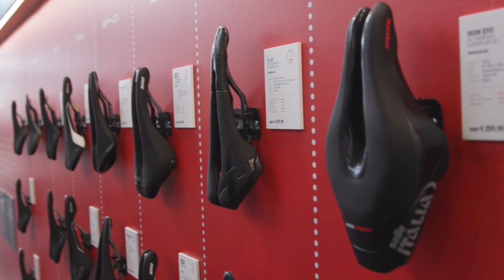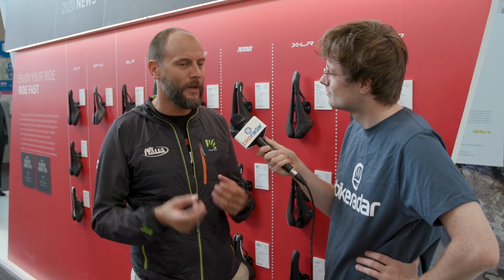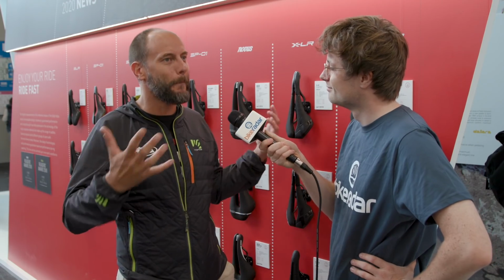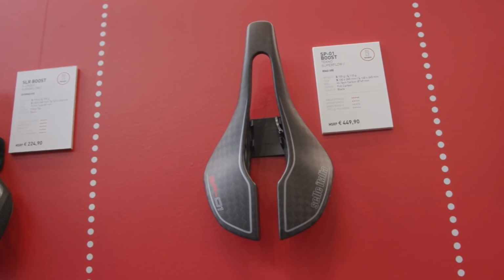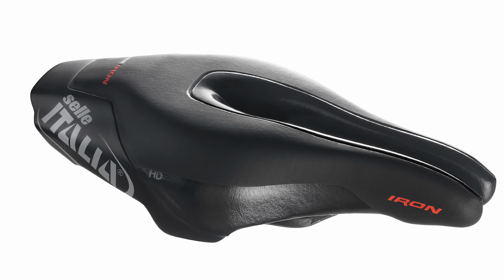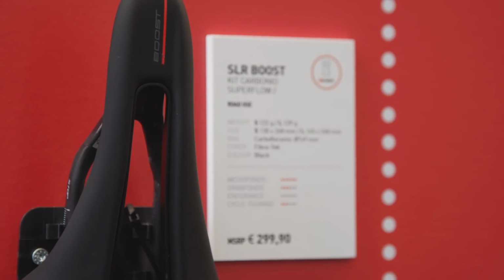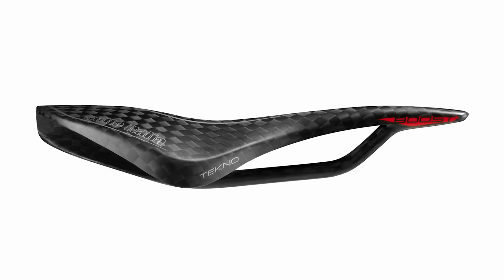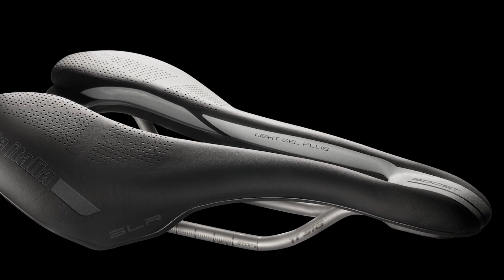Selle Italia | New Saddles For 2020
This video contains product placement on behalf of Selle Italia. Selle Italia has refined their categories for 2020, with performance, sport touring and heritage completing the range. This should hopefully make it a little easier to choose the saddle you'd like.